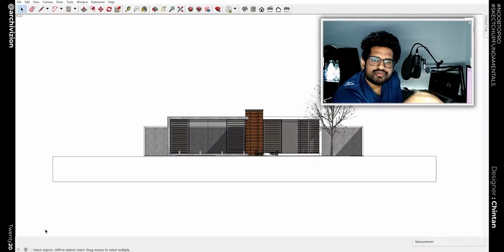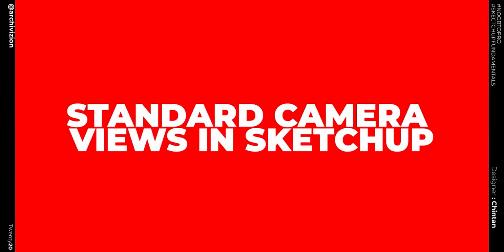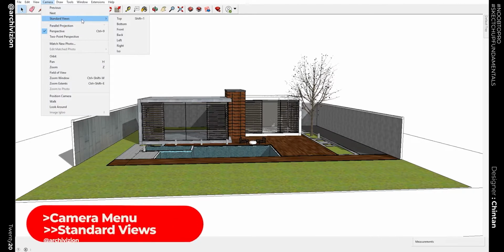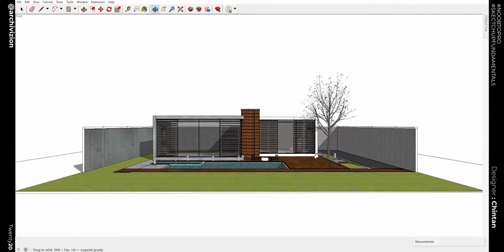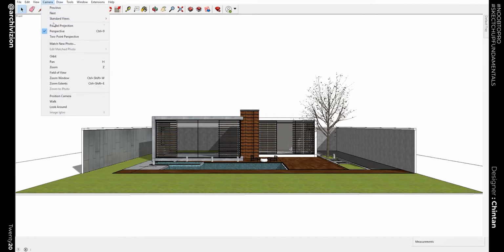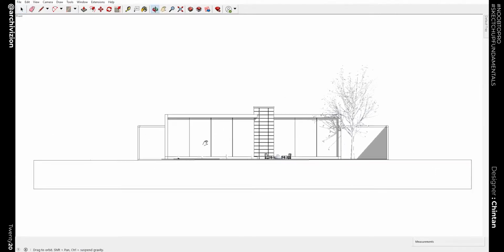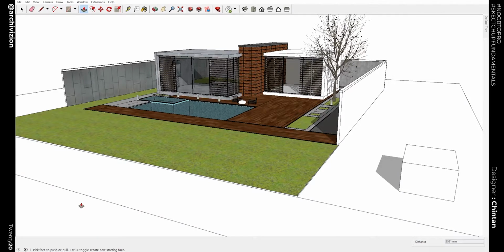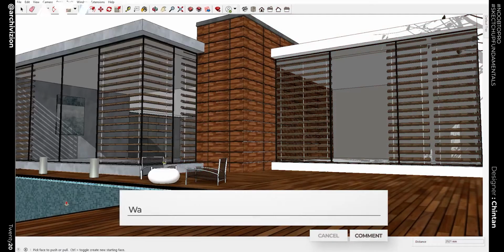Magic Views In Sketchup 2020 4K Free Tutorial